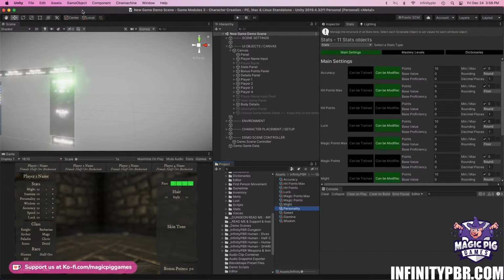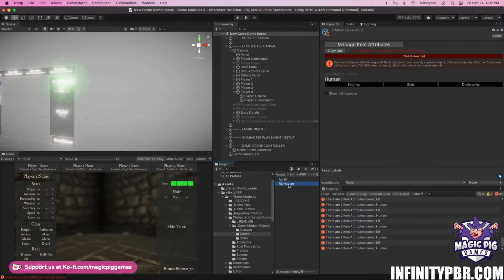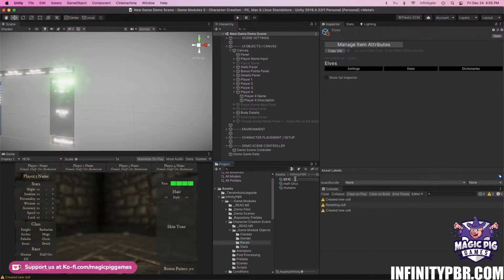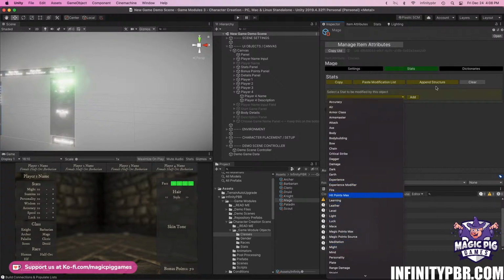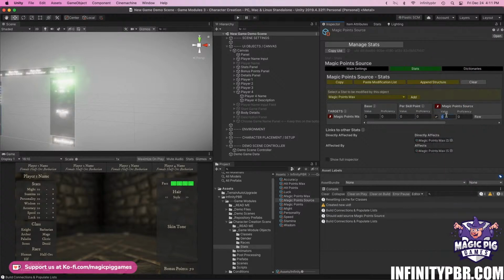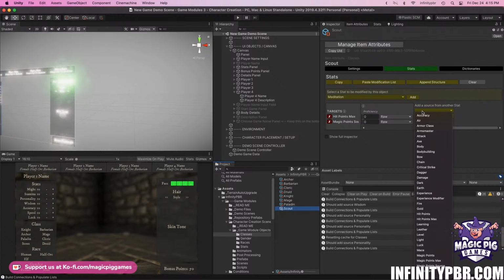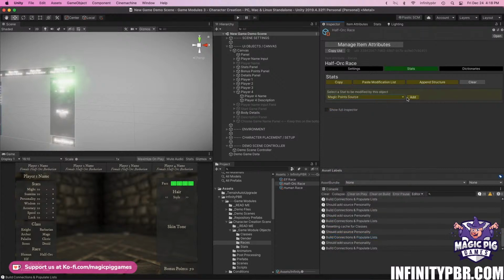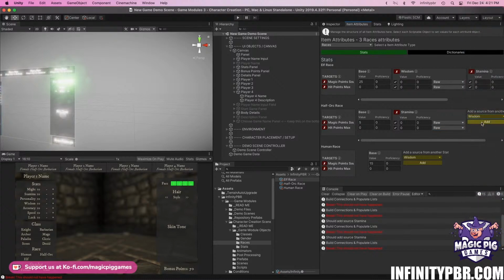RPG Game Dev LIVE - #47 Join Infinity PBR / Magic Pig Games working on Legend of the Stones in Unity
With the Game Modules Bundle updated, it's time to make some demo videos showing how to set them up, and what better way to do that than by updating the Character Creation scene! And maybe digging into some new models I got in, for a potential new environment pack.